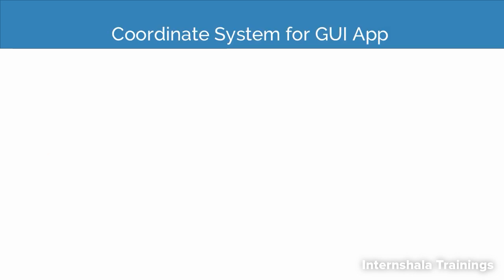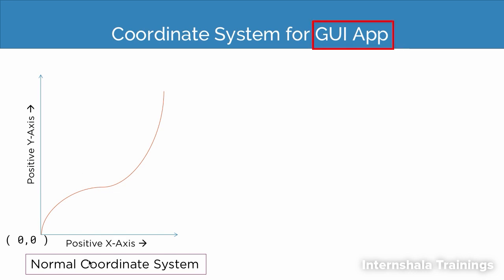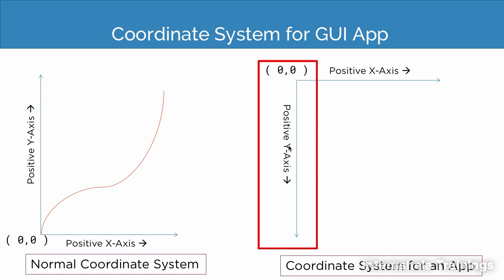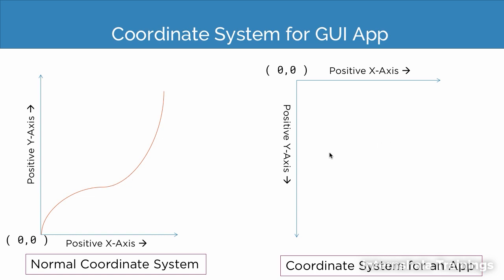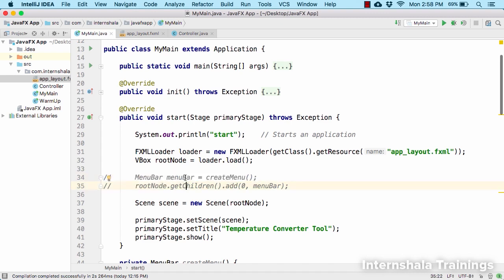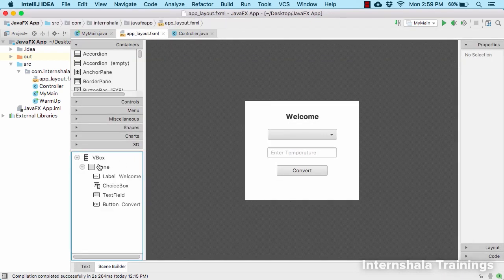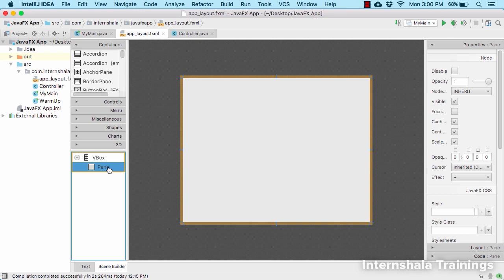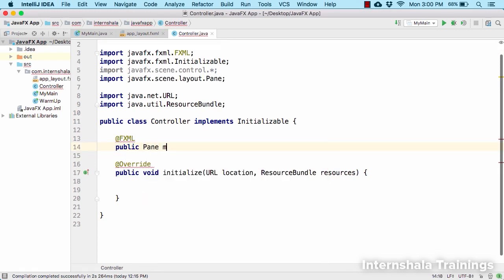Understanding the Coordinate System for GUI Applications in Java - JavaFX Tutorial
🚀 Embark on a journey into the realm of Java GUI programming with our comprehensive tutorial on the Coordinate System! 🌐💻 Whether you're a Java enthusiast or a budding developer, this guide will demystify the coordinate system used in JavaFX for creating interactive and visually appealing graphical user interfaces.

🔍 What You'll Learn:
1️⃣ Introduction to the Coordinate System in JavaFX
2️⃣ Understanding the Cartesian Plane for GUI Layouts
3️⃣ Coordinating UI Elements - Nodes and Controls
4️⃣ Positioning and Alignment in the Coordinate System
5️⃣ Best Practices for Effective GUI Design

💻 Tools Used:

JavaFX for GUI components

🚀 Ready to master the coordinate system and design captivating GUIs in Java? 💡💻